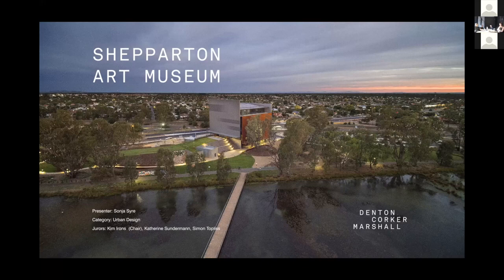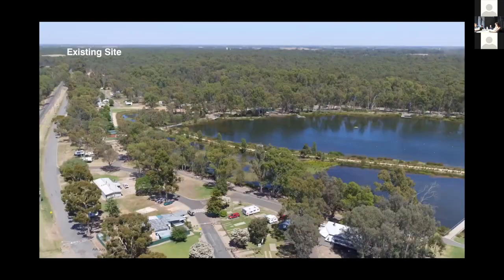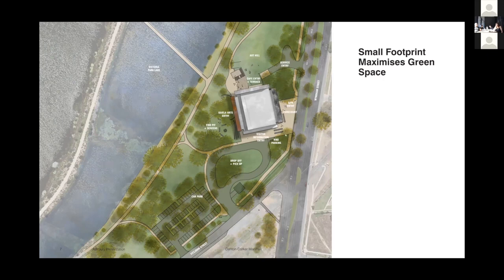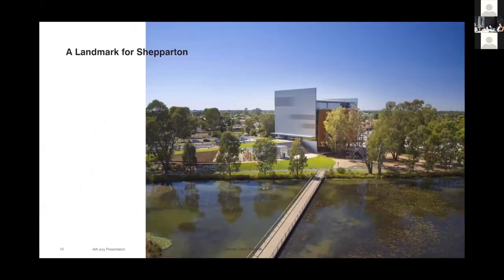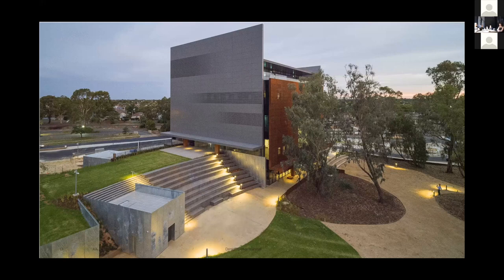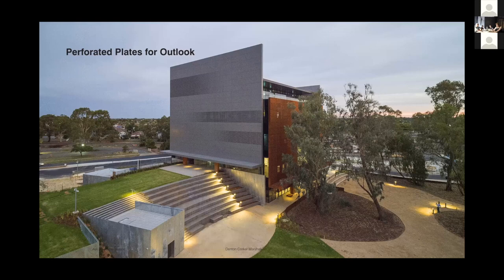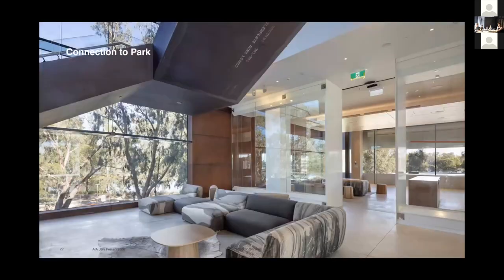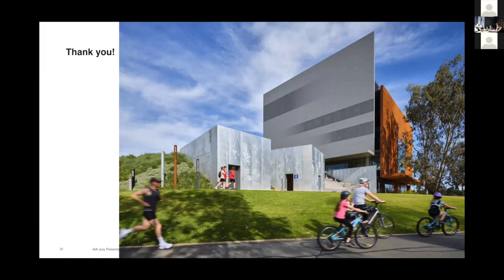Shepparton Art Museum by Denton Corker Marshall | 2022 Victorian Architecture Awards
Urban Design

Shepparton Art Museum was won in a limited design competition, in part, because of its unique urban design response.

The site is on the main road into town in a popular lakeside park, within the vast flat Goulbourn River Plain, where elevated views are much sought after.

An on-site floodway restricted the ground level footprint to a maximum 1,250m2. While other entrants in the competition put long, lower buildings over the small footprint, we adopted a compact 1,000m2 footprint, extruded over five levels, to be small-and-tall, in order to:
–maximise much used and loved park space;
–create a beacon in the flat landscape; and
–offer panoramic prospect from the top level event space.

Located close to Wyndham Street for visibility and to maximise lakeside park space, the square building is rotated so the Visitors’ Centre is clearly visible on approach. The rotation also defines five distinct community public open spaces:
–a southern arrival/drop-off garden;
–a civic forecourt on the prominent street frontage;
–a shaded community art space on the lakeside amongst gum trees;
–an amphitheatre looking towards the lake; and
–an elevated Art Hill on the sunny northern side.

These provide safe, open external places for cultural and community activity. Activation and passive surveillance is provided from the:
–art museum entry;
–Visitor Information Centre; and
–Kaiela Arts, Aboriginal community arts centre.

Kaiela Arts flows into an external space focused upon an outdoor fire pit for making, burning, and hardening traditional artefacts. It provides an important social gathering space for the indigenous community.

The other major urban design attribute is the screening of loading and services spaces under a landform (Art Hill). By screening loading, stores, substation, switchroom, generator room, garbage room, and public toilets, the building becomes a sculptural form within the parkland.

The Art Hill also effectively creates an upper ground floor, giving the cafe direct access to the park, with ideal northern exposure and elevated views to lake and town.

In this way SAM is viewable in-the-round and conceived land sculpture composed of four monumental ‘floating’ L-shaped plates coming together at different heights and contrasting materiality to form a striking abstract composition.

From a distance the plates give virtually no indication of interior life; this waits to be discovered. At their base they float, seemingly unsupported, over the open, visibly accessible interior.

The Art Museum is enigmatic and memorable with the plates at a scale comparable to the river red gums. The horizontal base of each plate provides shade and shelter, like the traditional street verandahs in country Australia, creating a transitionary indoor/outdoor realm:
–on the southern Visitor Information side, it is low, providing wind and rain protection;
–on the SAM entry, it is higher and broader, signalling civic arrival and address;
–on the north it floats above the Art Hill, providing summer shade while permitting winter sun penetration to the cafe; and
–on the west as a verandah to Kaiela outdoor activity.

This is a project where the urban design and landscape response fundamentally shaped the architecture.